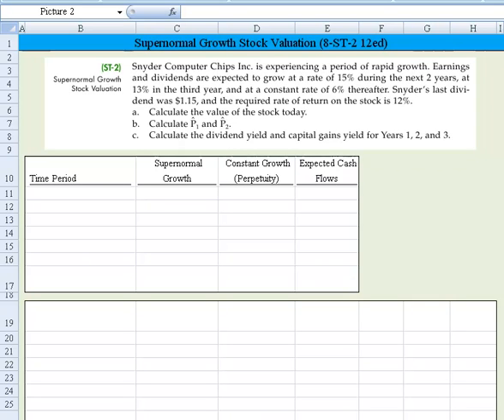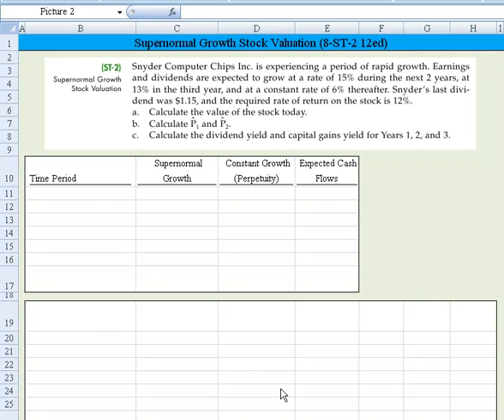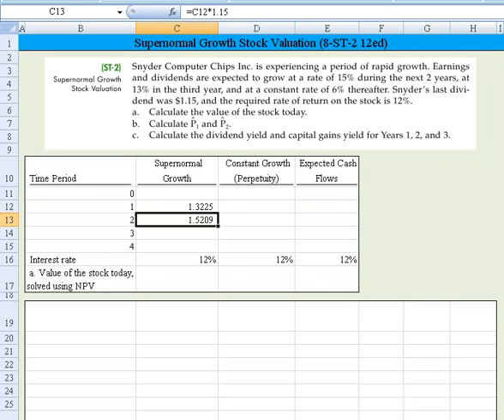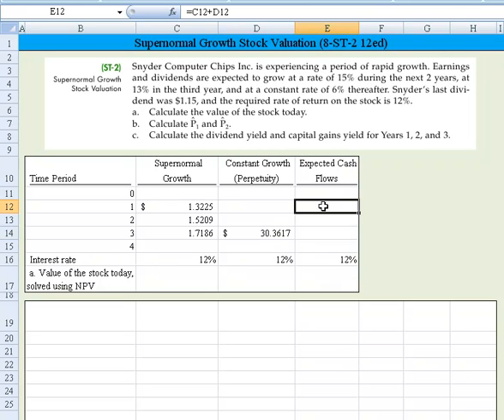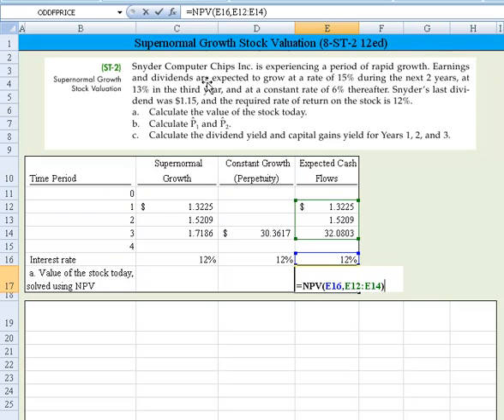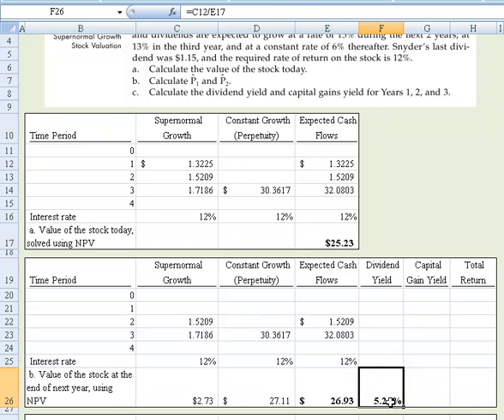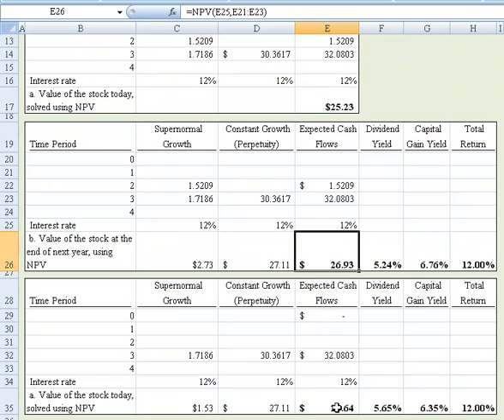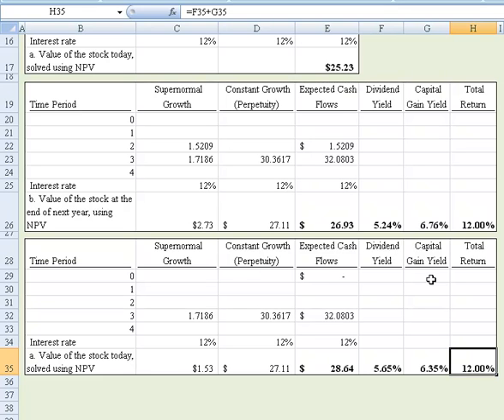Supernormal Growth Stock Valuation, P8-ST 12ed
Stock valuation, Managerial Finance